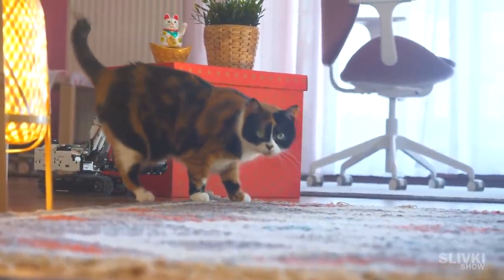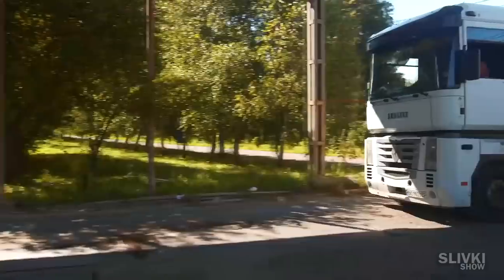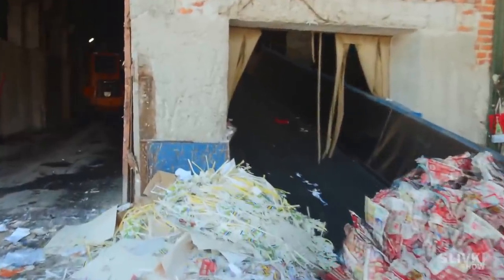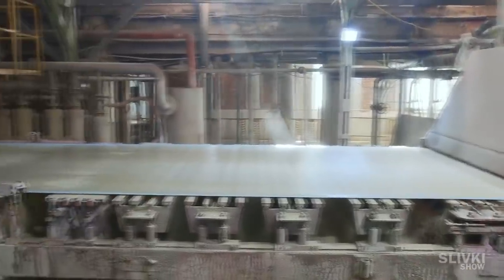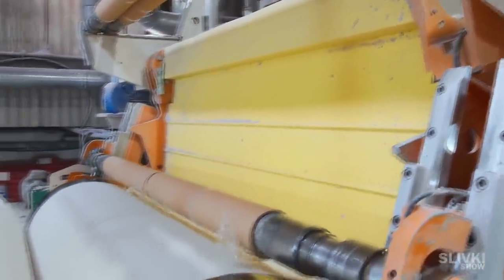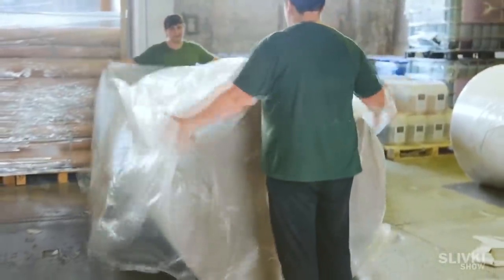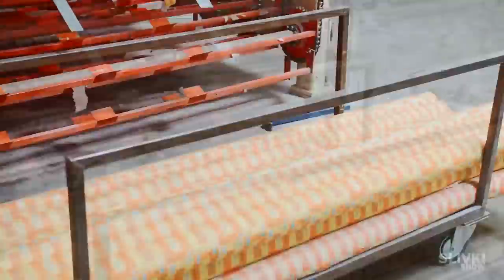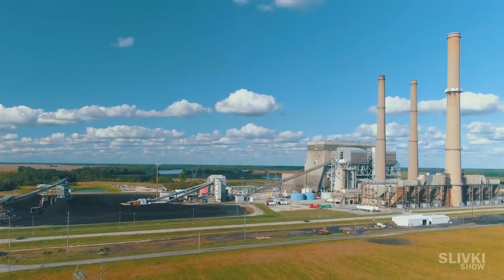THAT’S HOW TOILET PAPER IS MADE!